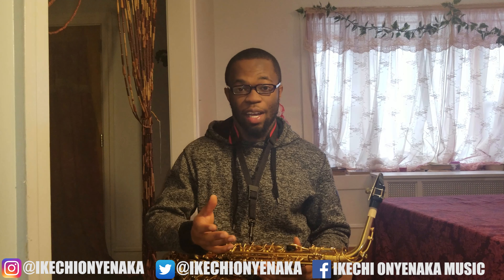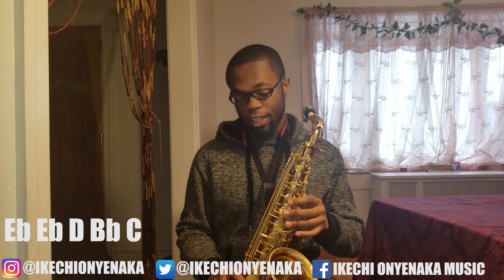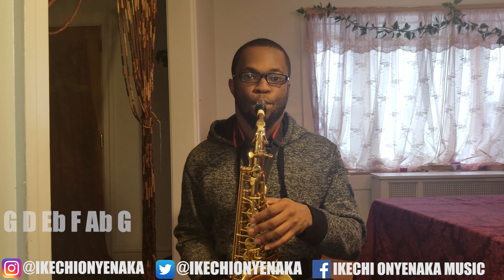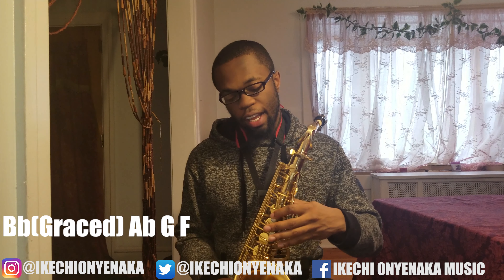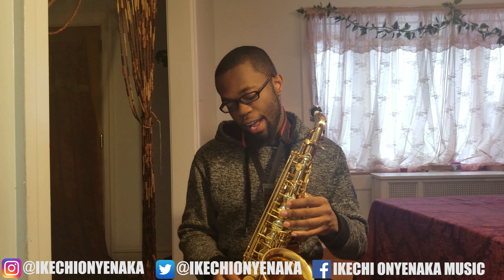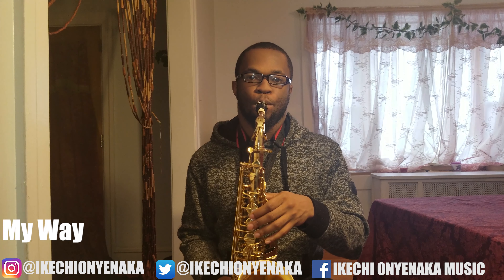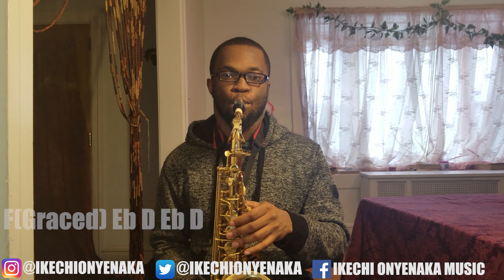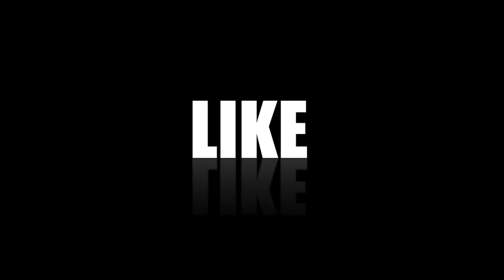Meek Mill - Uptown Vibes - Saxophone Tutorial By Ikechi Onyenaka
This is the official tutorial for how to play Uptown Vibes on the saxophone. This song is by Meek Mill and is from his 2018 album "Championships". The song features Faboulous and Anuel AA.

►Huge thanks to @MeekMillNews For Reposting Me On IG!

📢Shout out to JIMMYbruh702 for requesting this tutorial!

►Original Description:
On Friday, November 23rd, 2018, I dropped the worlds first ever Uptown Vibes Saxophone Cover on Instagram. I got reposted by @MeekMillNews and was recognized for being the first to do this on Sunday, November 25th, 2018.

🚨I'm also the first person in the world to drop an Uptown Vibes Saxophone Cover On YouTube(Monday, November 26th, 2018) and am now the first person in the world to drop the saxophone tutorial for this song!

🔵MY GEAR:
Nech Strap

* I DO NOT, NOR DO I CLAIM TO OWN THE RIGHTS TO THIS SONG.